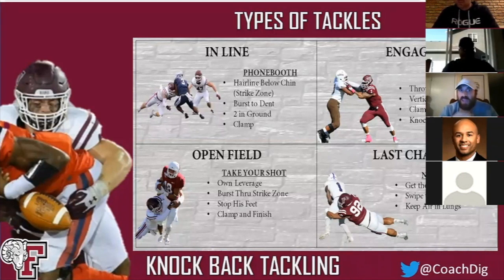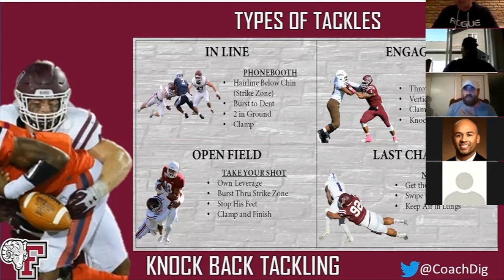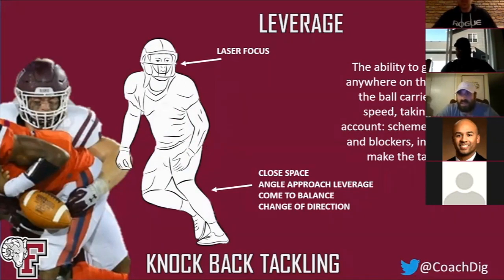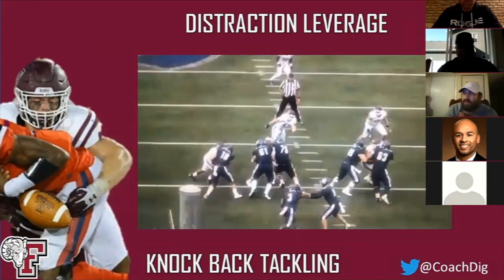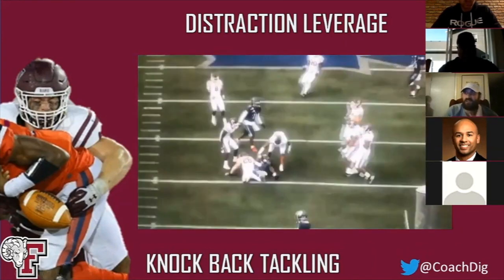How to Leverage Tackle in Football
Coach Vincent DiGaetano of Fordham University explains the different types of tackles on defense, and goes deeper into the topic of football tackling techniques and how to teach them.

 vincent digaetano coach vincent digaetano football coach leverage tackle open field tackling drills